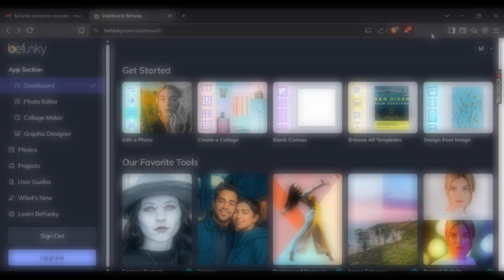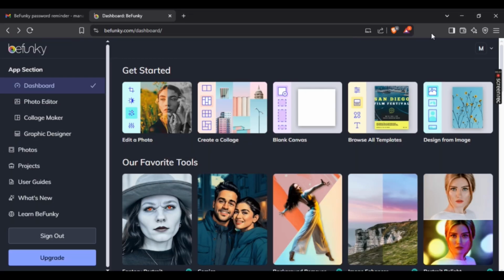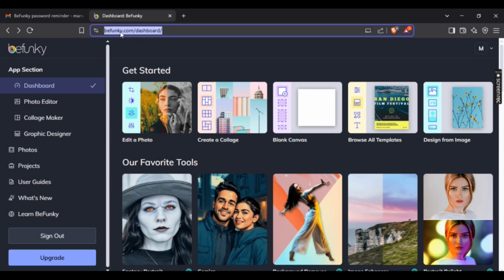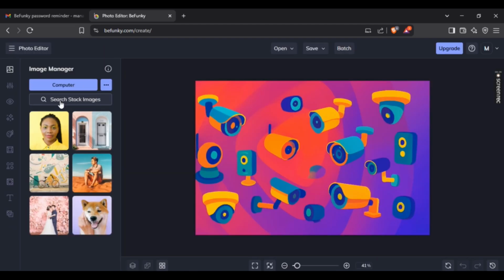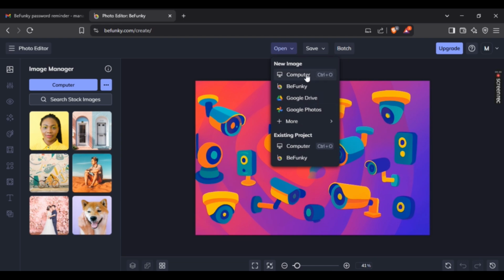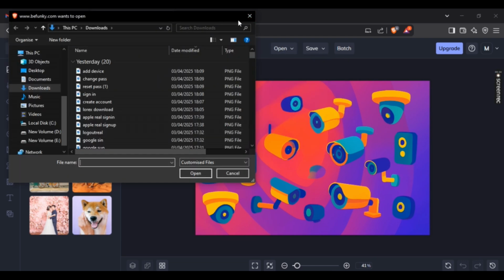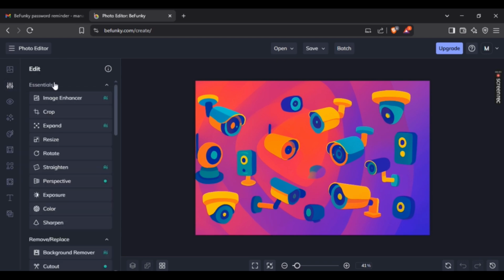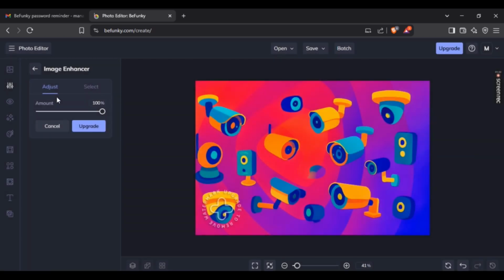How to Enhance an Image in BeFunky 2025?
Want to make your photos pop with just a few clicks? In this tutorial, you'll learn how to enhance an image using BeFunky easily and quickly. Whether you're improving brightness, clarity, or sharpness, BeFunky's AI-powered photo enhancer will help you make your images look professional in seconds. Perfect for social media, presentations, or personal albums!